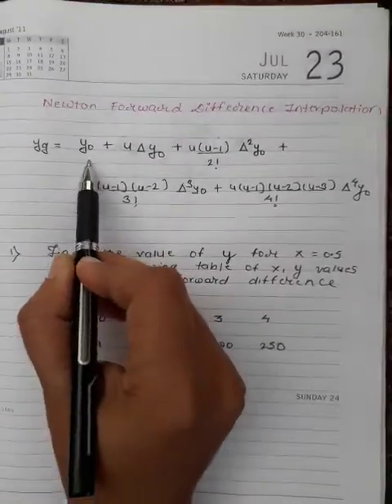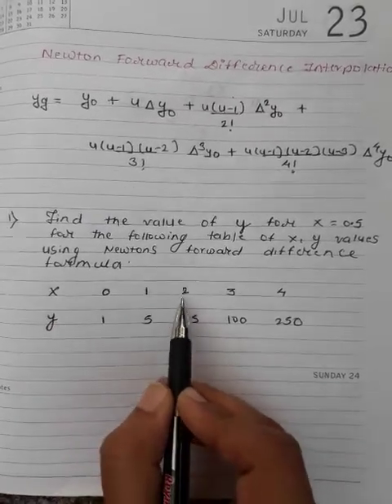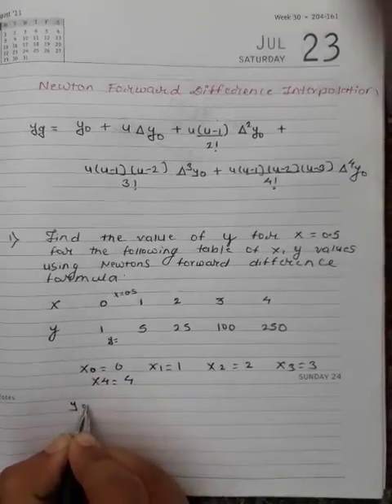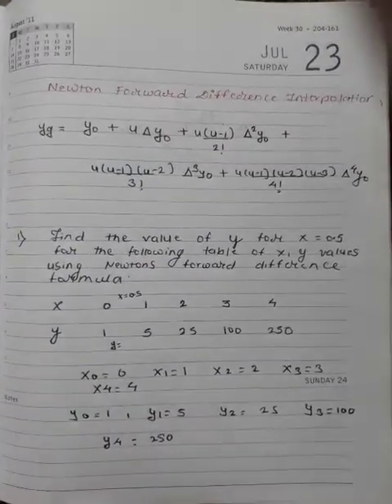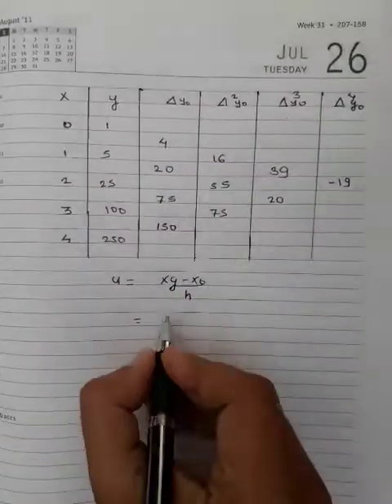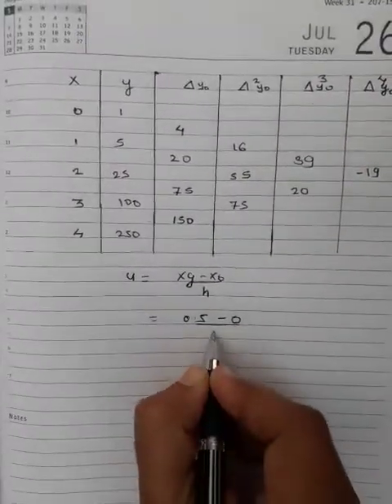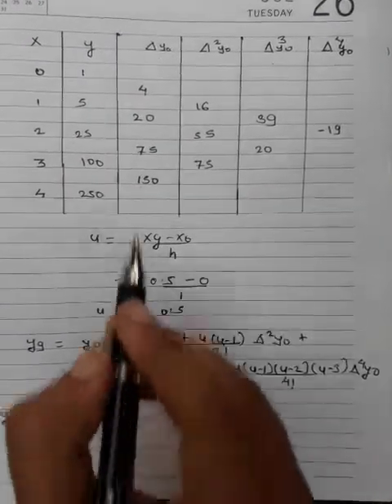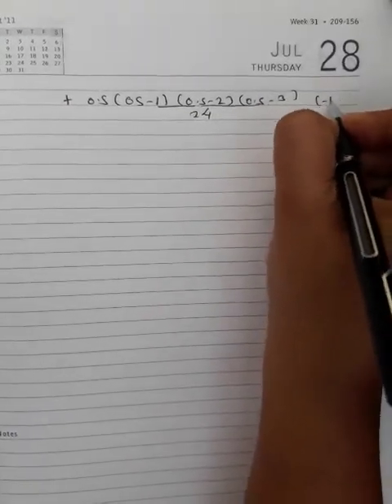Newton forward difference Interpolation